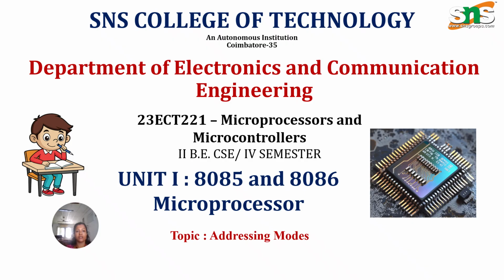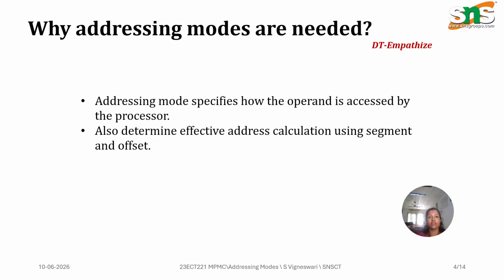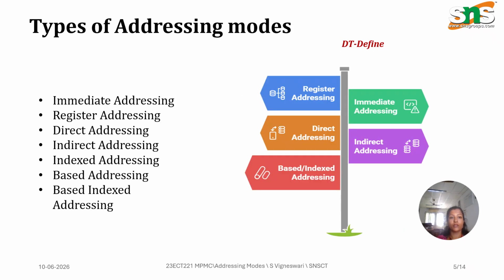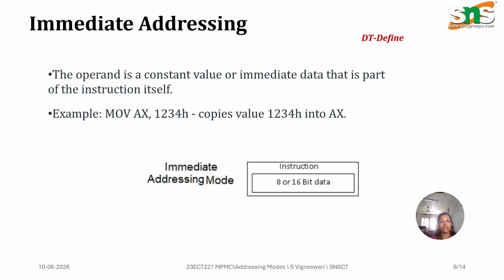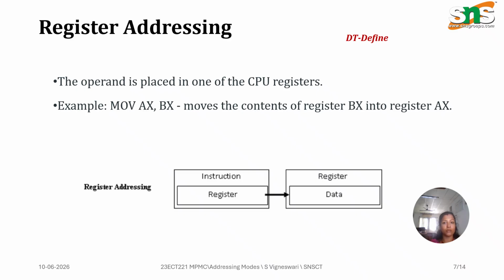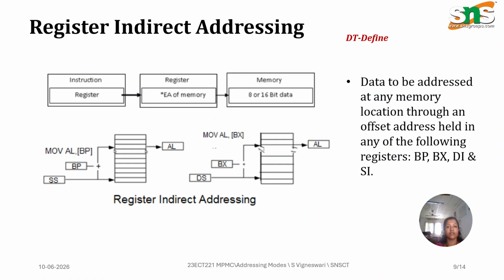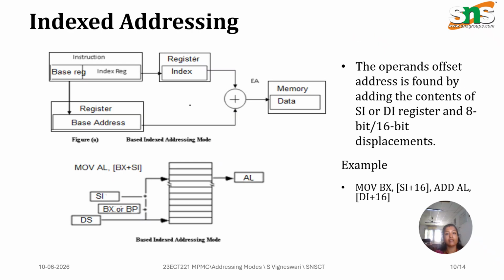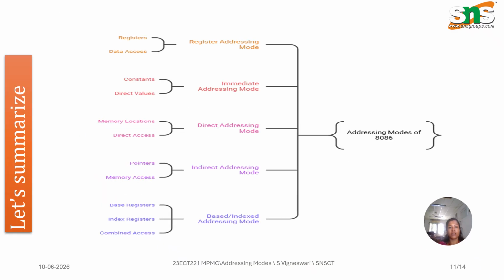Addressing modes | 23ECT221 MICROPROCESSORS AND MICROCONTROLLERS | SNS INSTITUTIONS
In this lecture, we discuss the Addressing Modes of the 8086 Microprocessor, which define how the processor accesses data and operands during instruction execution. The session covers Immediate, Register, Direct, Register Indirect, Indexed, Based, and Based Indexed Addressing Modes with simple explanations and practical examples. Understanding addressing modes is essential for learning assembly language programming and efficient memory access in microprocessor systems.